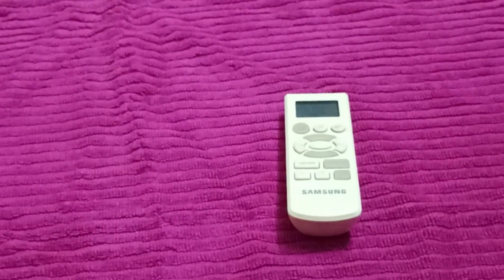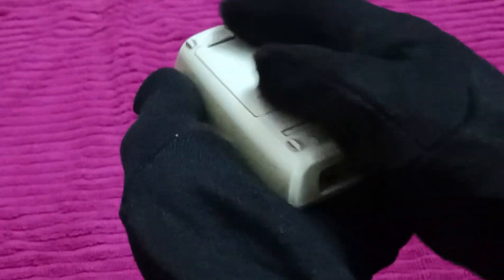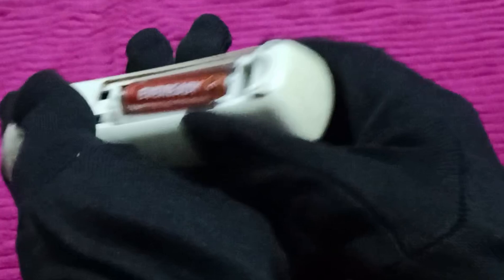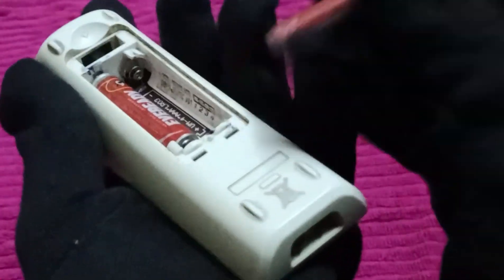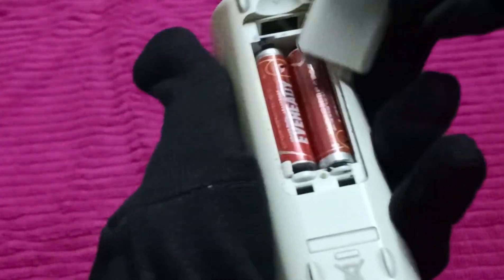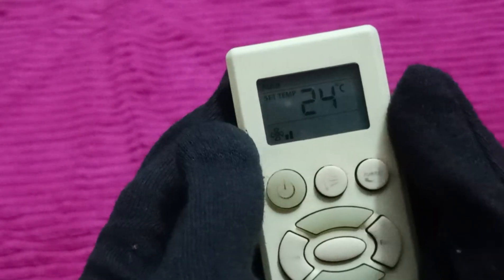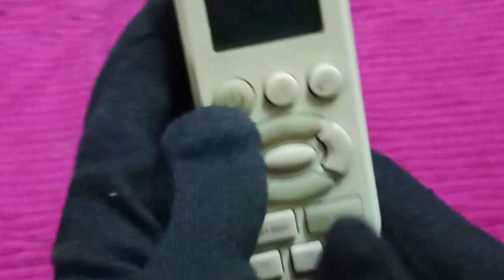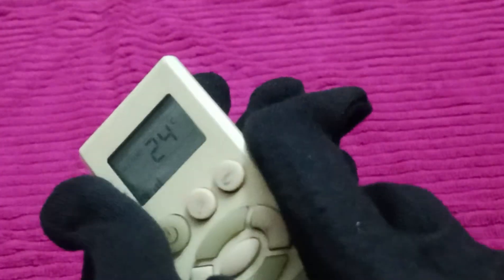How To Reset Samsung AC Remote (Samsung Air Conditioner Remote Control Reset)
In this video, you will learn the step-by-step process of resetting your Samsung air conditioner remote control. Our tutorial will guide you through the necessary steps to successfully reset the remote and troubleshoot any issues you may be experiencing. Follow along to ensure your Samsung AC remote is functioning properly.

0:00 Introduction
0:12 Step1 :- Reinserting Batteries